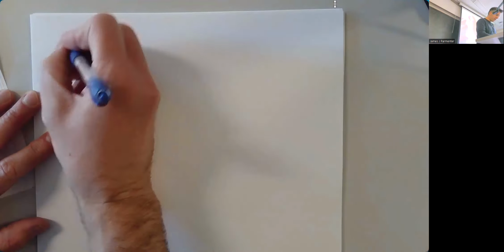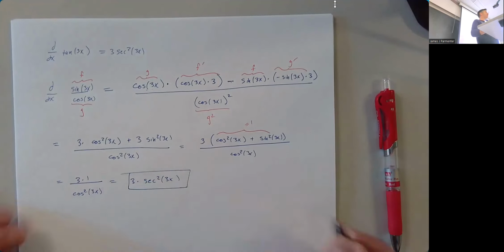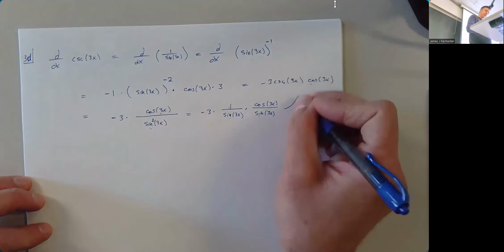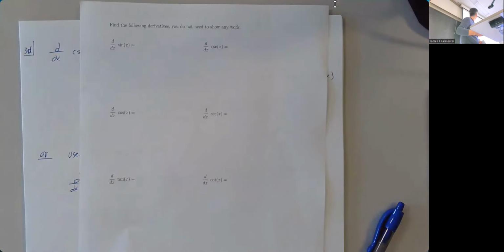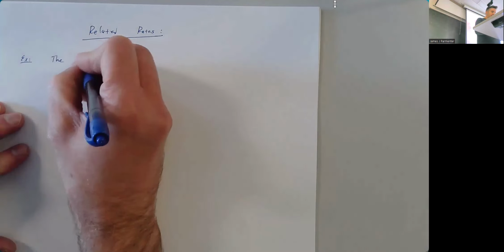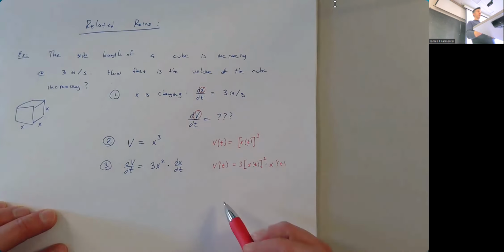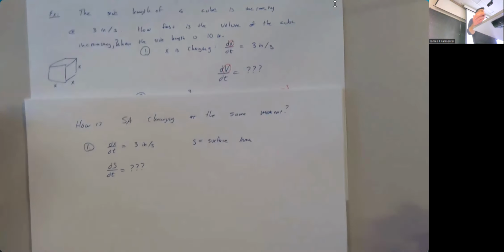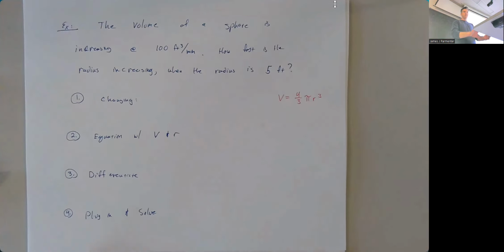Co-16A 11-7-23: Exam 2 Review (Partial)